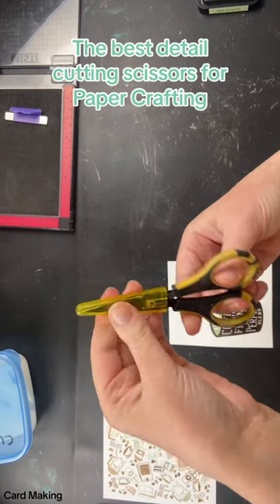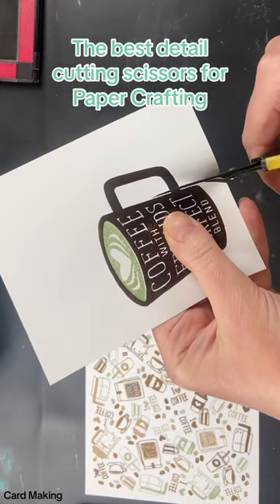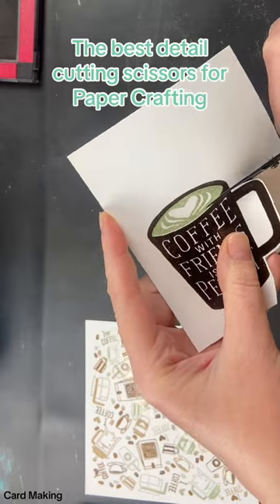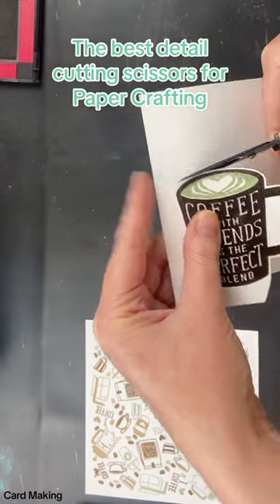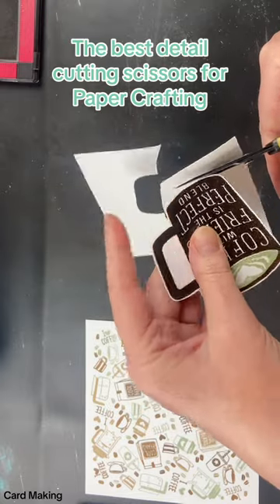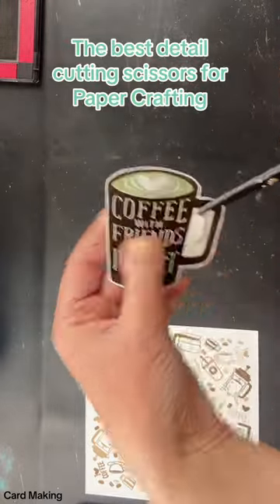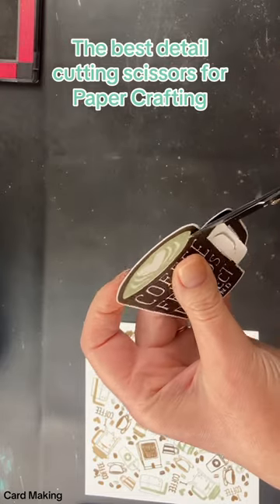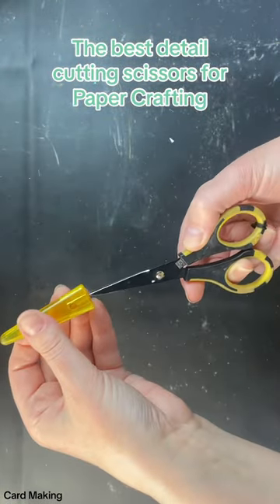The best detail cutting scissors for paper crafting